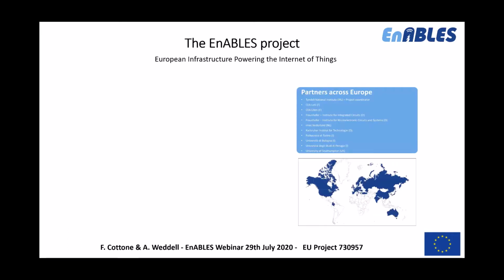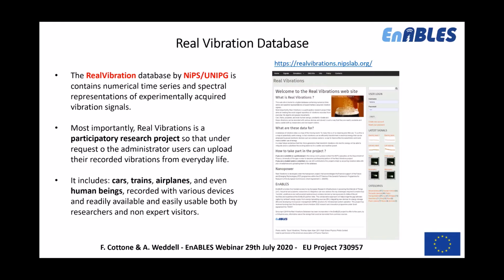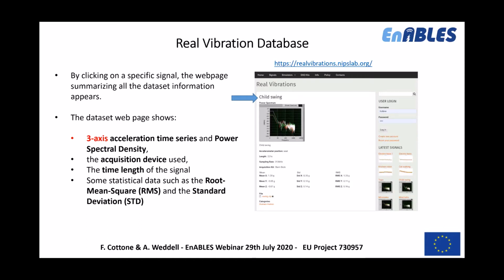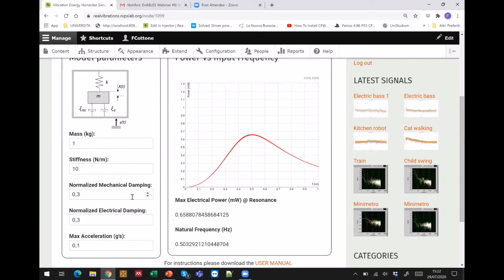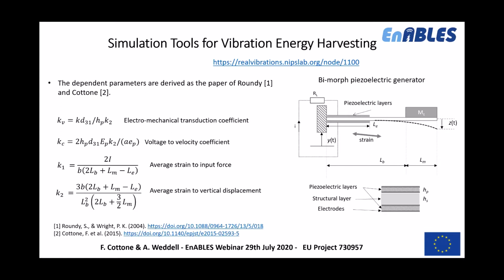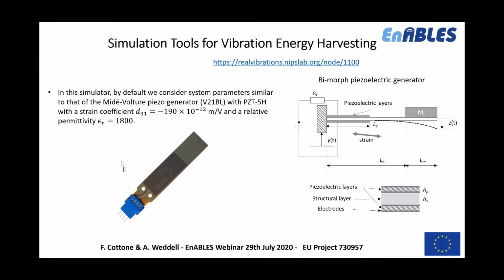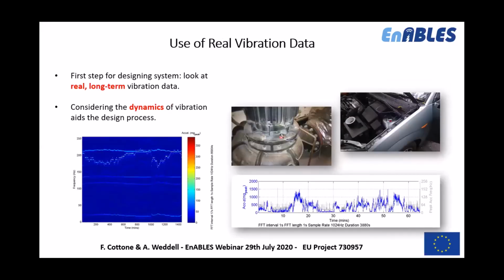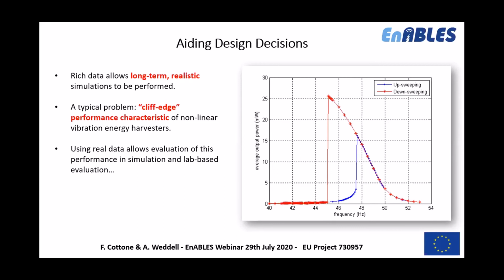ENABLES Webinar: Vibration Databases & Simulation Tools for Energy Harvesting Applications - 29-7-20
Speakers: Francesco Cottone (Univ. of Perugia, Italy) and Alex Weddel (Univ. of Southampton, UK)

In this webinar, Dr Francesco Cottone, a researcher at the University of Perugia (IT), and Dr Alex Weddell at University of Southampton (UK) will show you how to access and exploit the Virtual Access resources available for the registered users of the EnABLES project’s network.

In particular, they will guide the participants with application examples and use cases towards the use of vibrational signals databases and simulation tools. A particular focus will be devoted to showing how the data could be useful for real/virtual experiments and feasibility study for energy harvesting applications of the users.